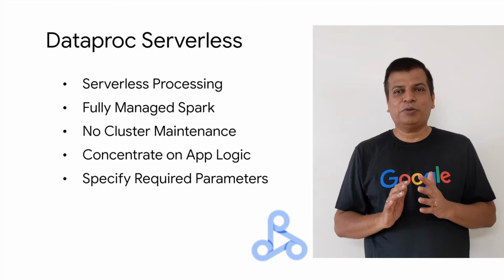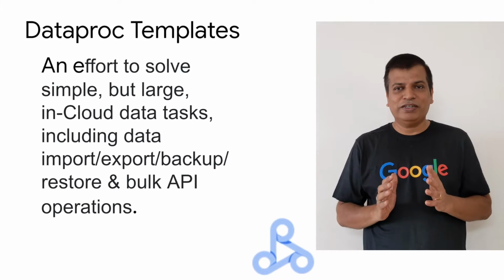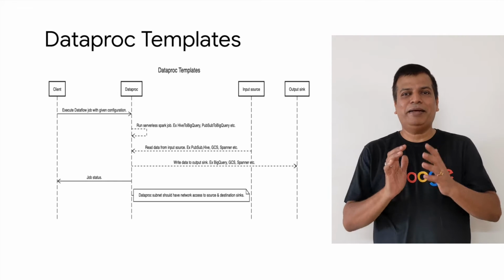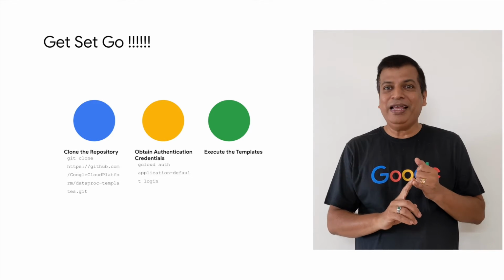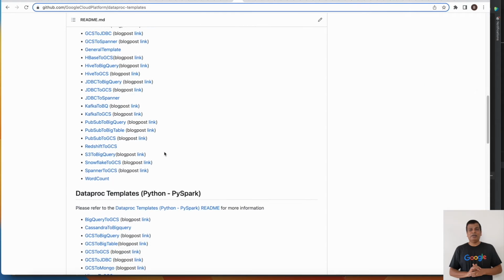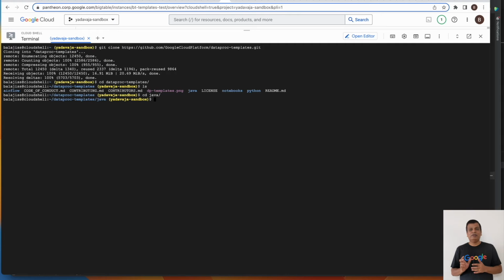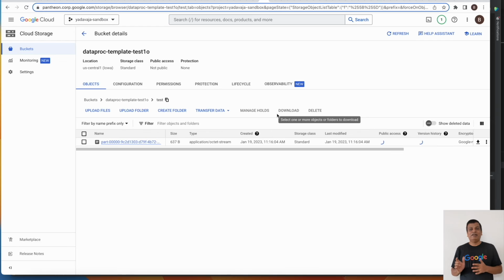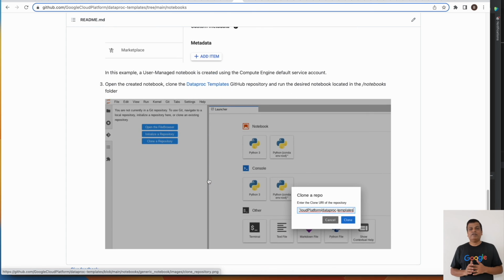Dataproc Templates at a Glance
Here is the complete overview on the Dataproc Templates which runs on Dataproc Serverless. This video walks through the overview as well as demo of a template.